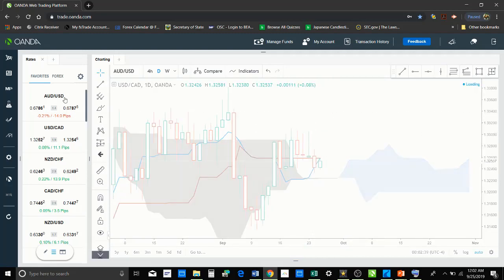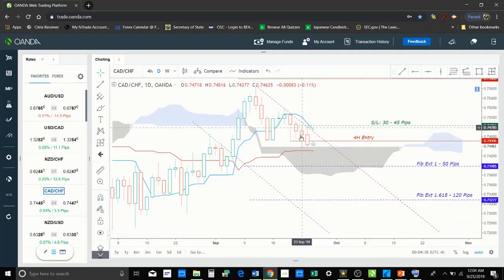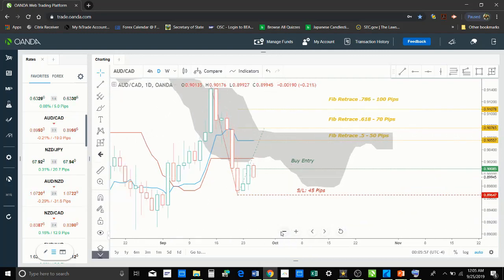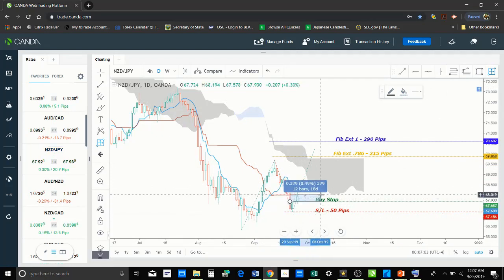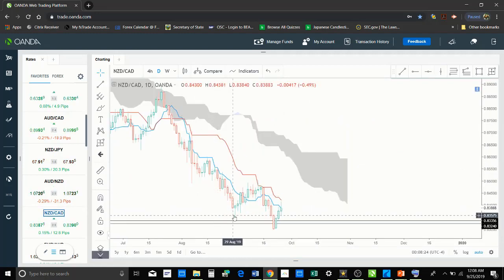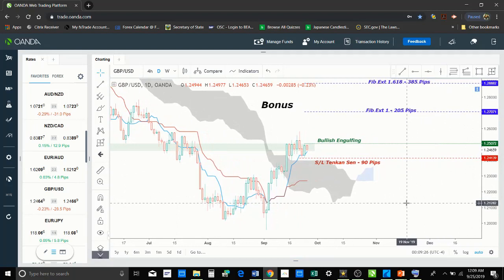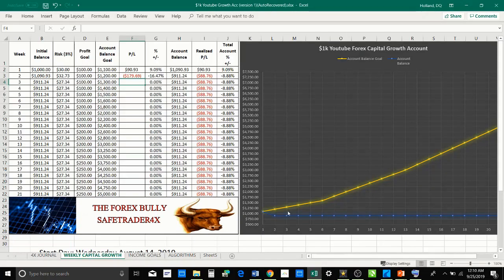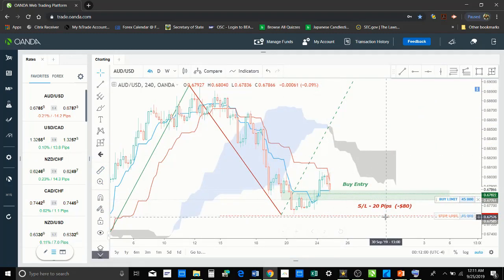How To Make Money Trading Forex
In this video I briefly examine nine foreign exchange currency pairs, where I would enter, where I would exit, and where I would take profit.

I will be uploading a sequel to this video next weekend, to see how many of these trades were successful, how many pips were profited and how many pips were lost.

I forgot to mention in the video I trail my stop loss 2 candles behind the current daily candle.